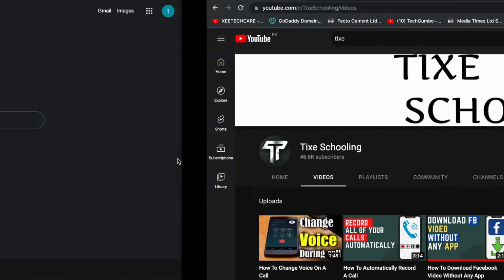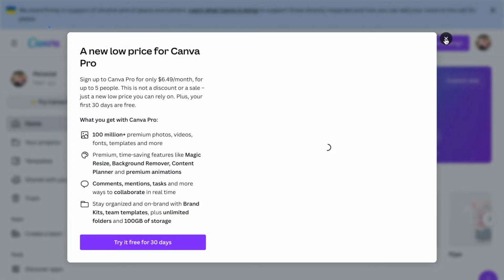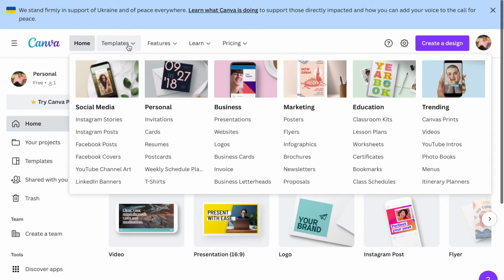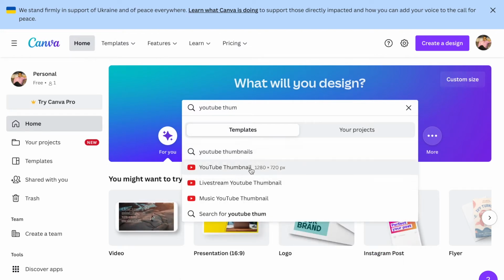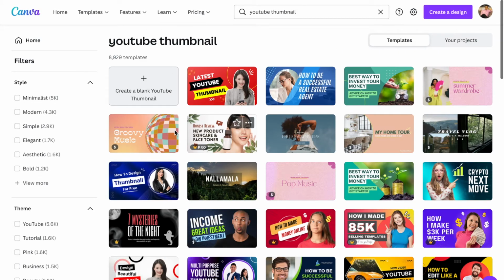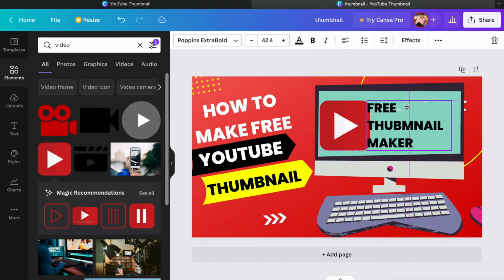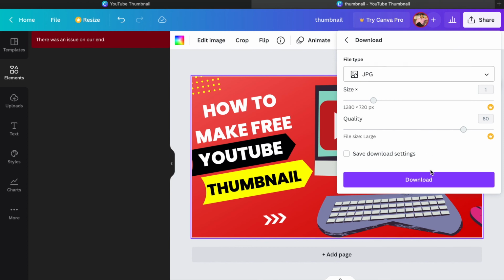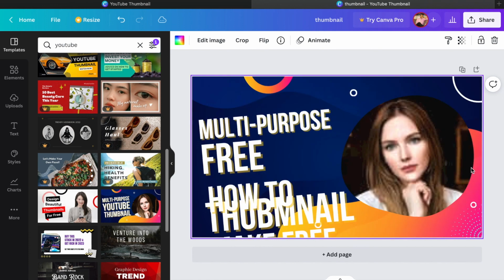How To Make Amazing Looking Youtube Thumbnails for Free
In this video we are going to learn the best and most popular free method of making great youtube thumbnails that attract thousands of viewers to the video ..